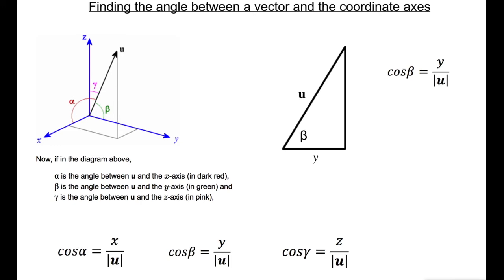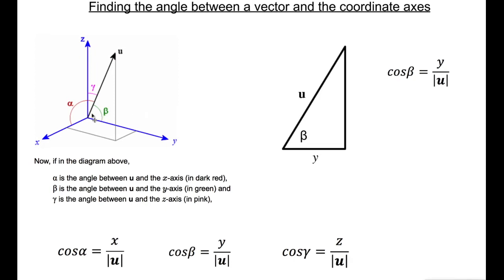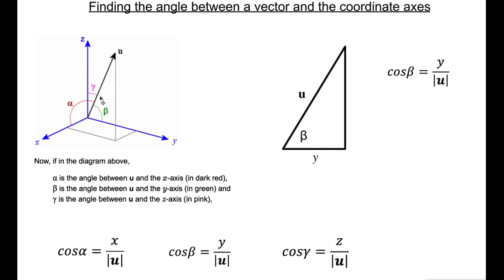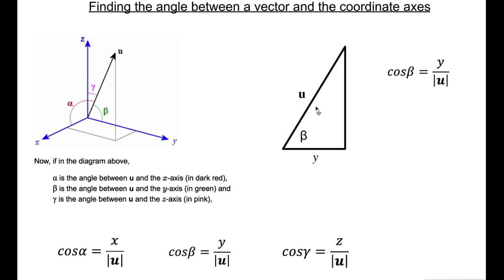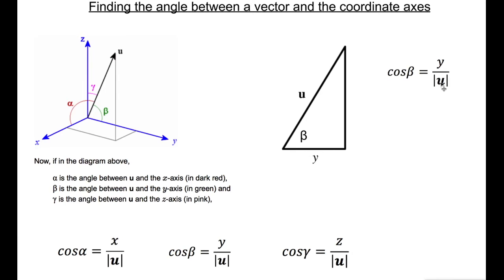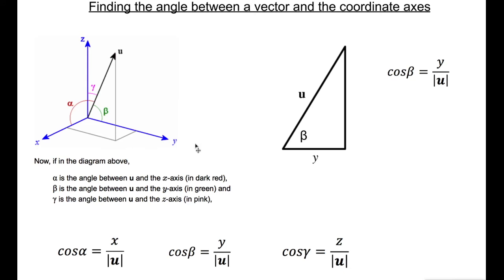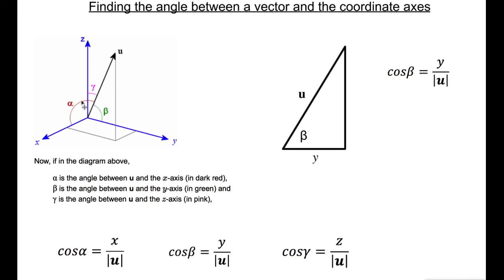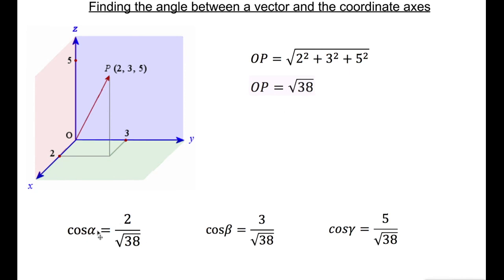Vectors in 3D - Finding the angle between a vector and each of the 3D coordinate axes (x, y and z)